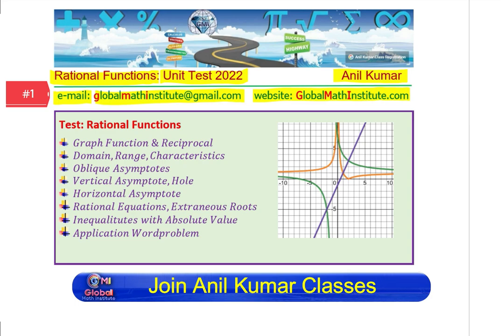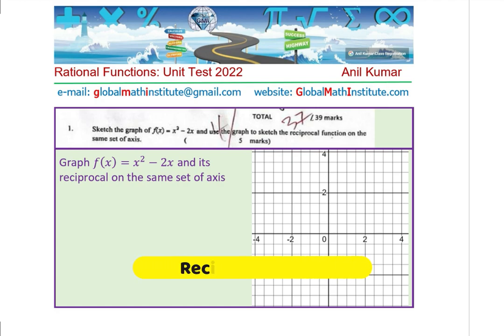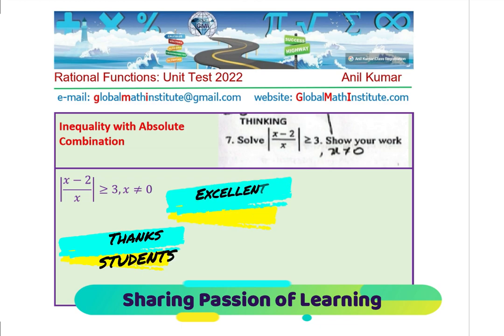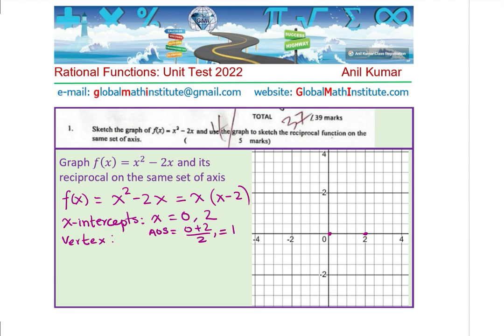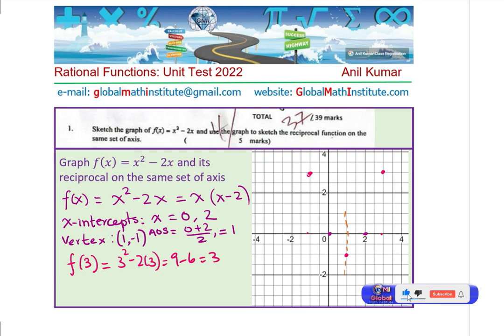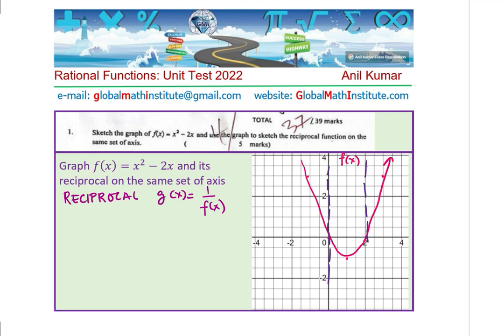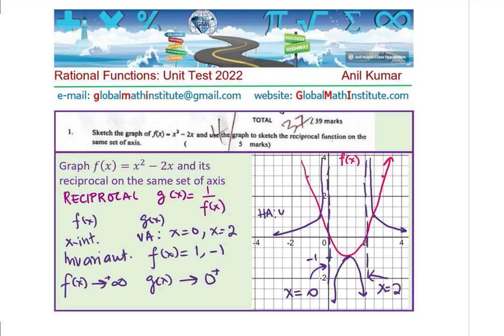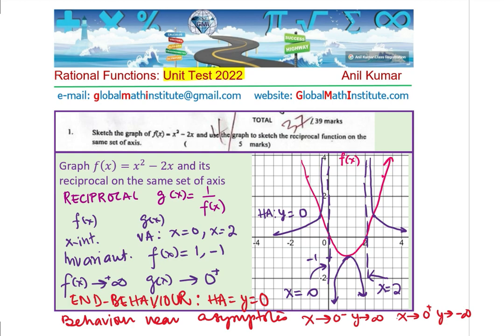Rational Functions Complete TEST Paper Graph and Characteristics Reciprocal Function MHF4U